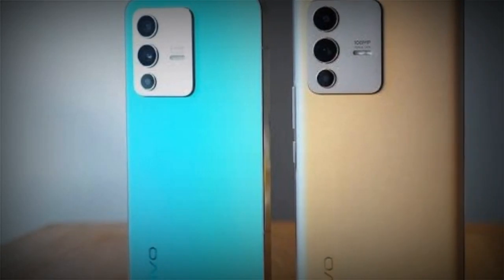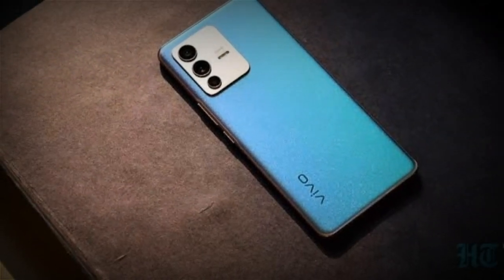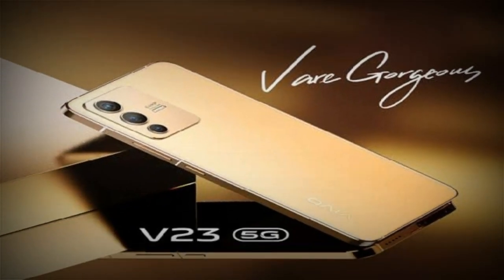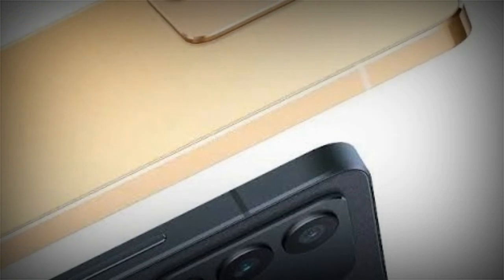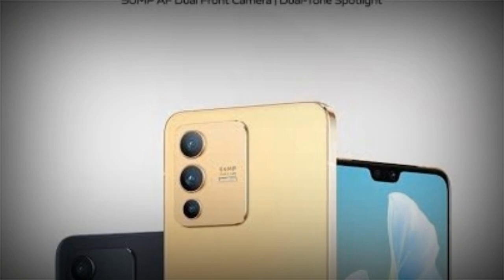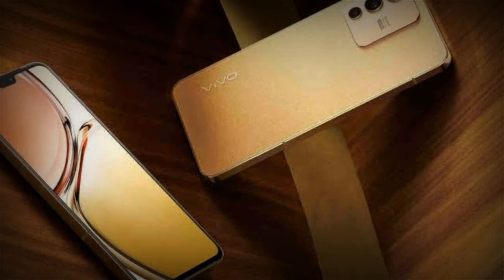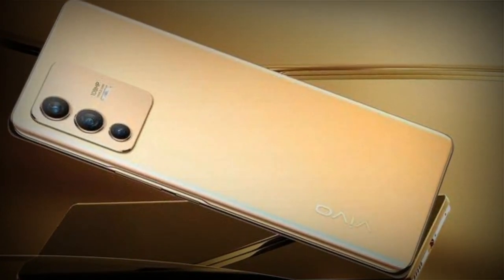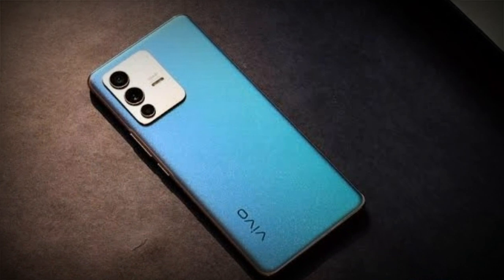Vivo V23 Series 5g Full Specification || Best Vivo Mobile || Anas Academy